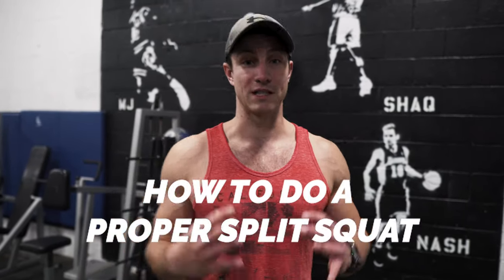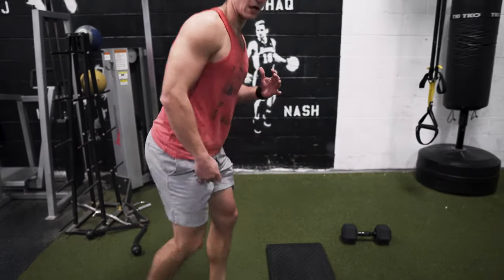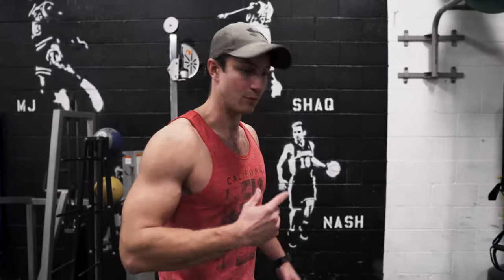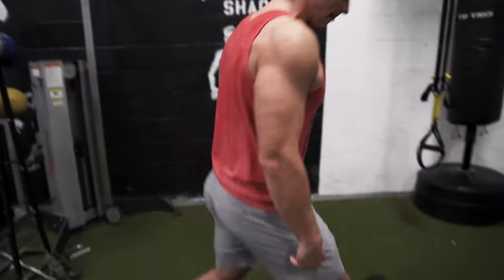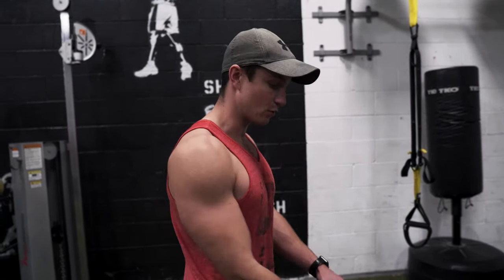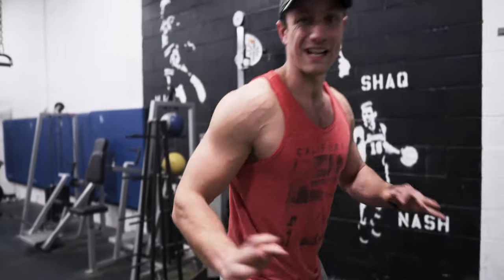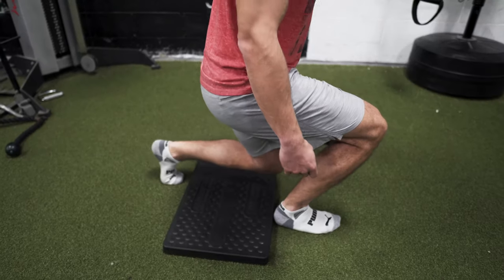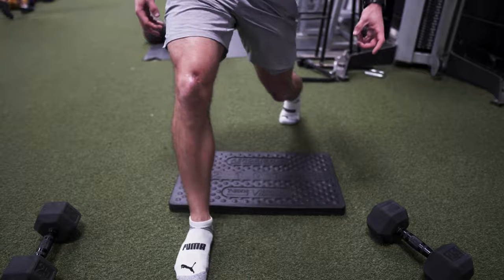How to PROPERLY Split Squat To Grow Your Quads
In today's video we teach you how to properly perform the split squat exercise to grow you legs. We find this is an exercise that's often done improperly, so we hope this video helps you out.